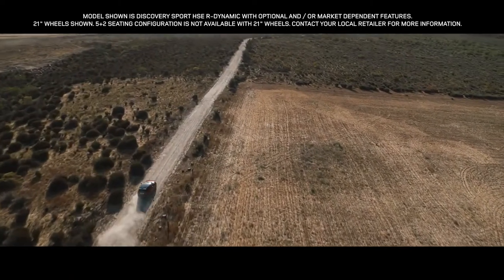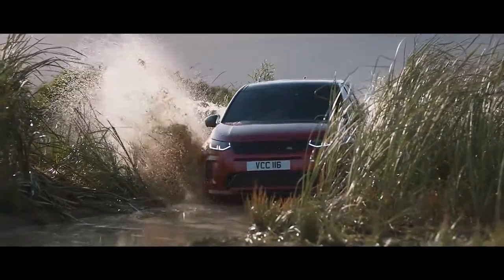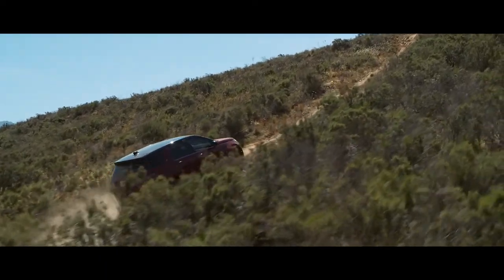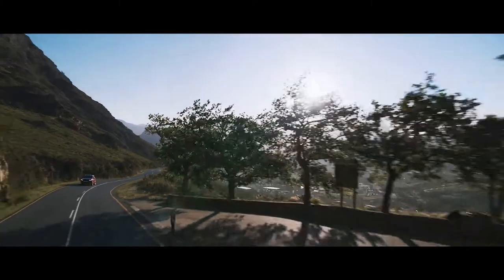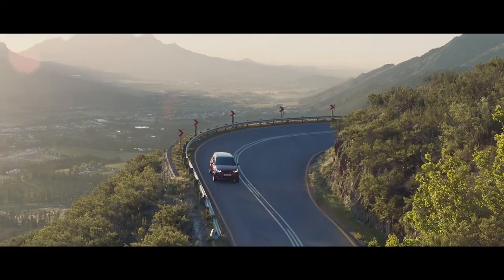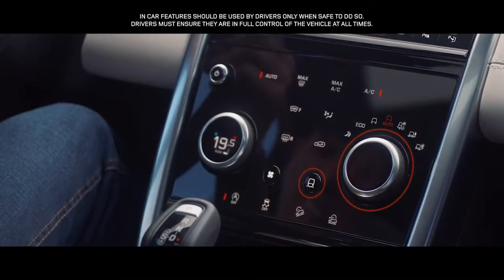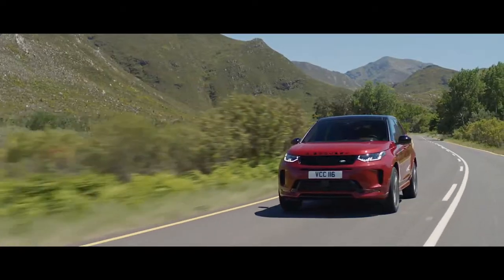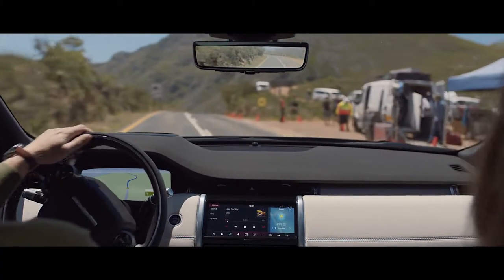2019 NEW Land Rover Discovery Sport - Capability